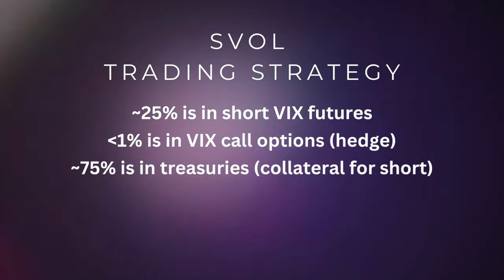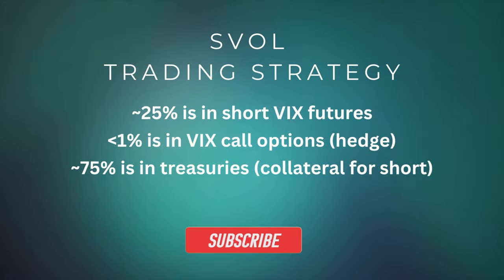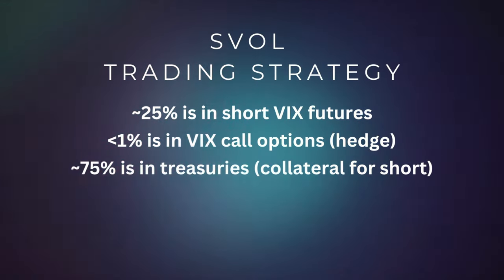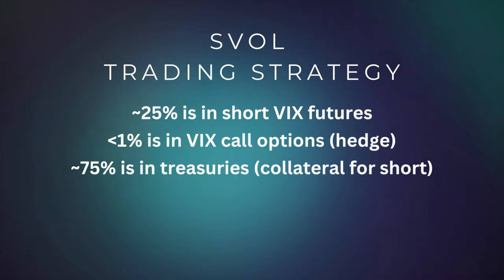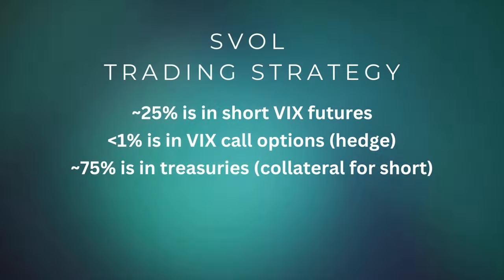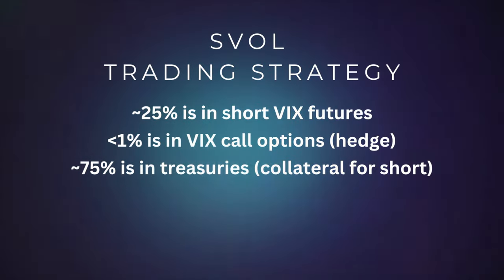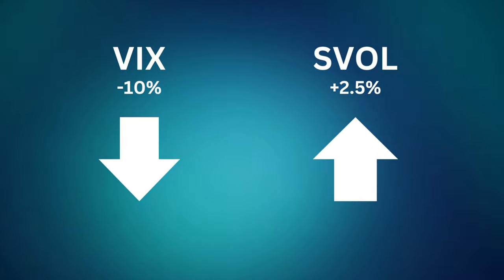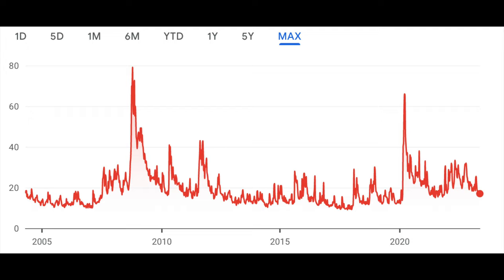How to Trade SVOL ETF - Short Volatility ETF - SVOL ETF Review - 17% Dividend Yield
In this video, we take a closer look at the SVOL ETF, a short volatility ETF that aims to profit from the market's dropping volatility. The S&P 500 VIX Short-Term Futures Index analyzes the performance of short-term futures contracts on the VIX volatility index, and the SVOL ETF is intended to give investors inverse exposure to this index. The SVOL ETF seeks to produce returns that are inversely connected to increases in market volatility by shorting these futures contracts.

Intro: (0:00)
SVOL Trading: (0:43)
VIX vs SVOL: (1:30)
Expenses and Dividends: (1:41)
How I Trade SVOL: (2:12)

I am not a financial advisor or licensed professional. I am not responsible for any financial losses or gains. Invest at your own risk.